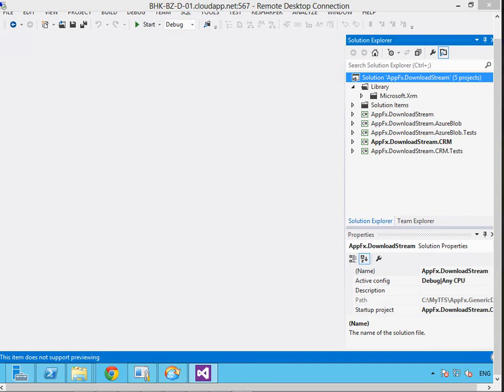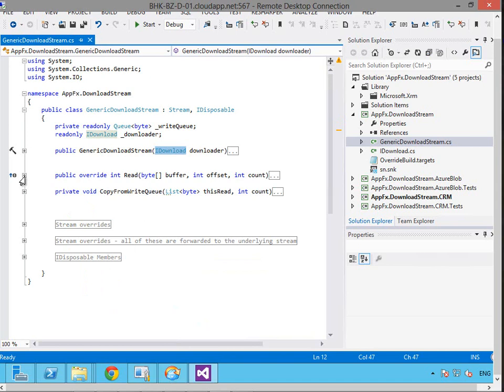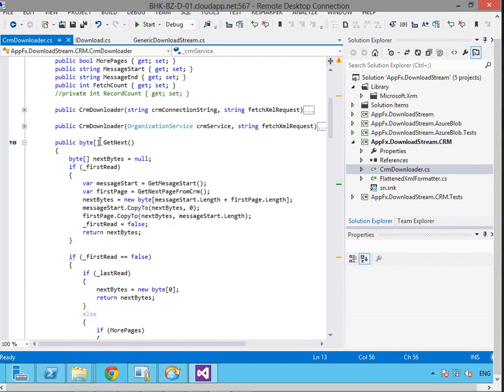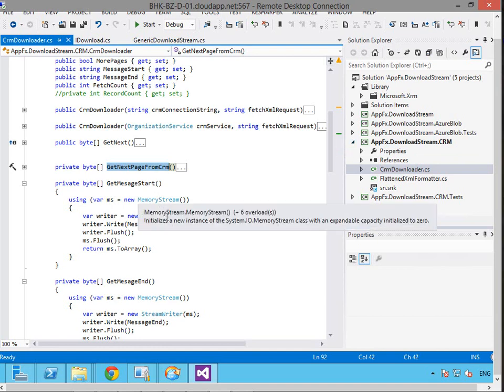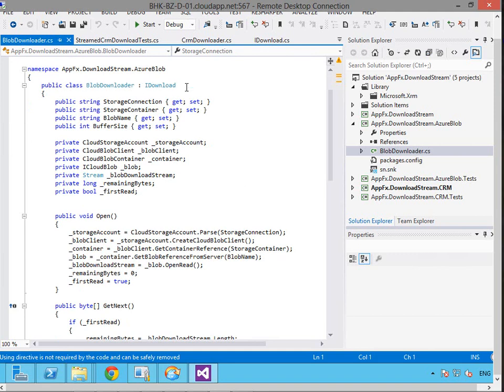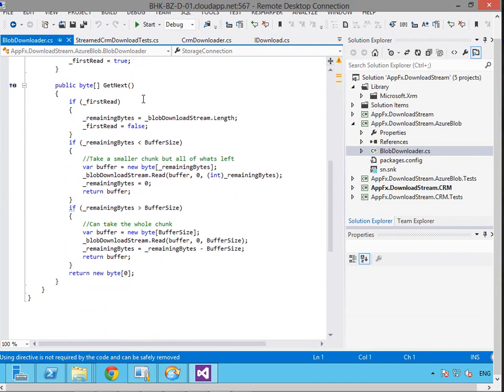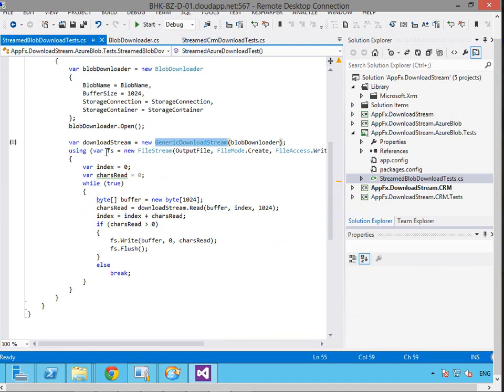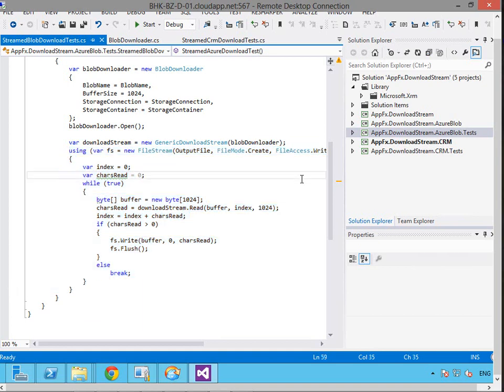BizTalk Generic Downloader Stream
This sample shows how to implement a generic download stream where you can pass in an object that implements an interface allowing a streamed download of data from your chosen data source.

In this case examples are CRM and Azure Blob

You can use the resulting approach to download large amounts of data in a streaming fashion in BizTalk